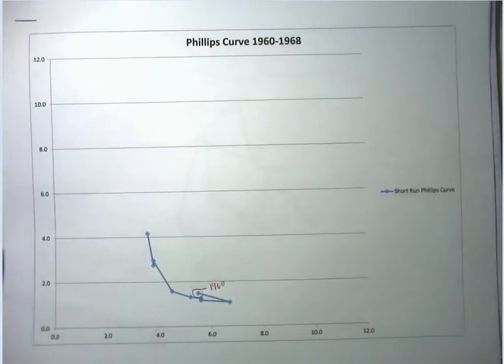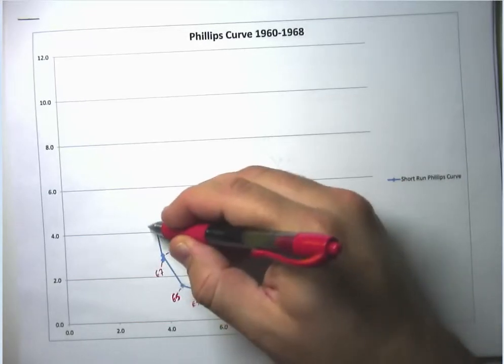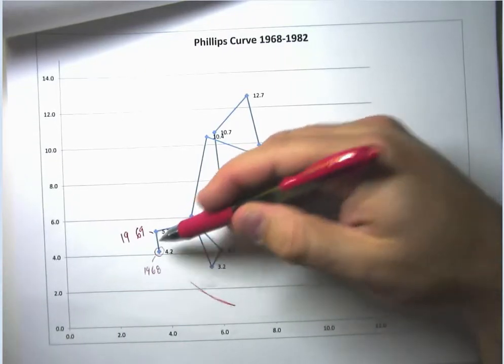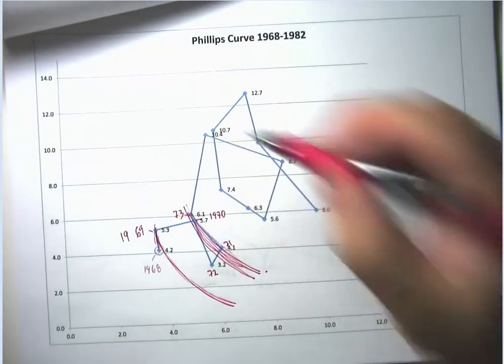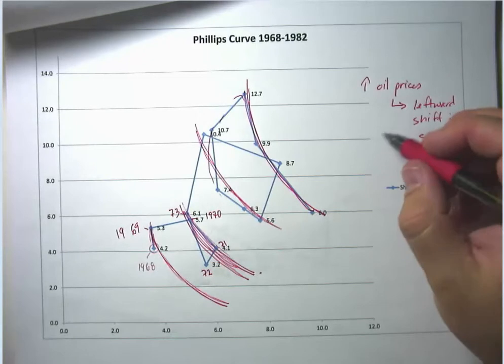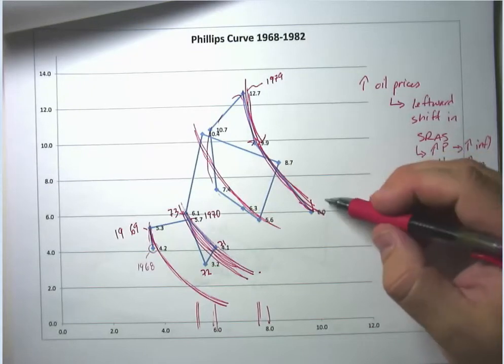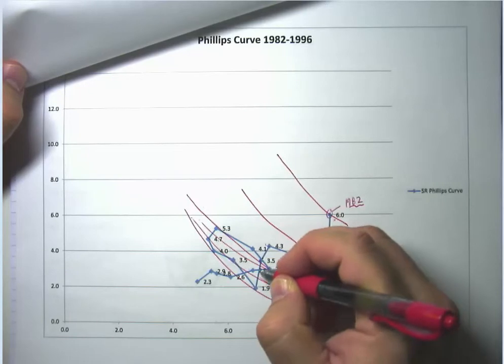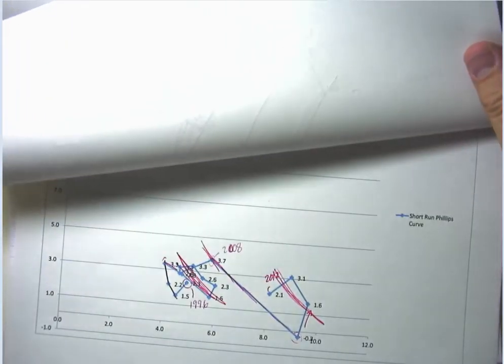Phillips Curve 4 US economic fluctuations 1960 to 2012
How the US data on unemployment and inflation from 1960 to 2012 illustrate both movements along the Phillips curve and how the Phillips curve can shift due to changes in inflation expectations and oil prices.